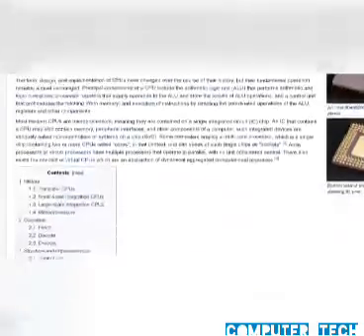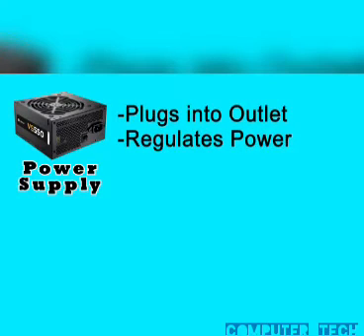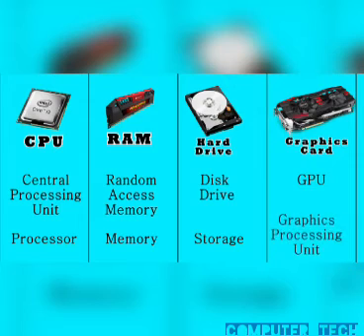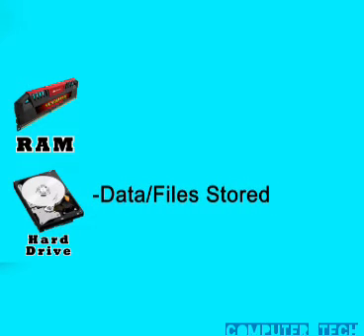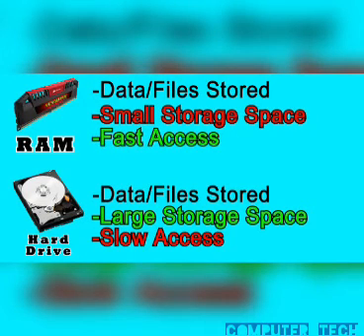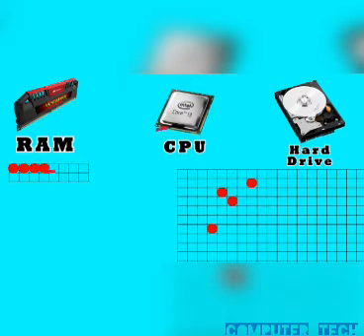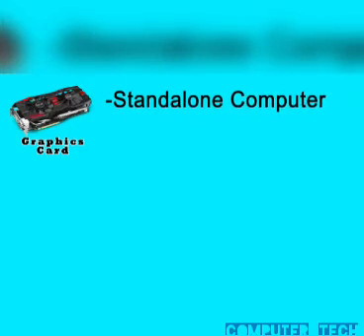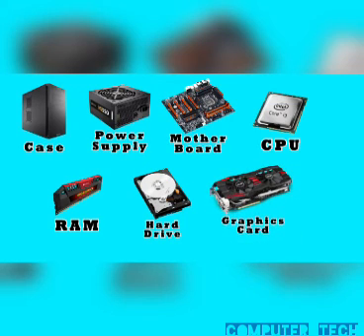Main components of computer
In This Video i described the main components of computer. Hardware and software , cpu(Centarl process unit) Rom,Ram.

all parts of computer decscribe.
I HOPE this video is helpful for students.This video is very informational